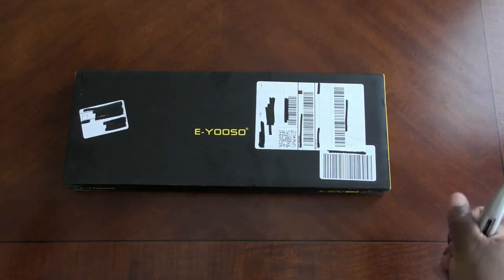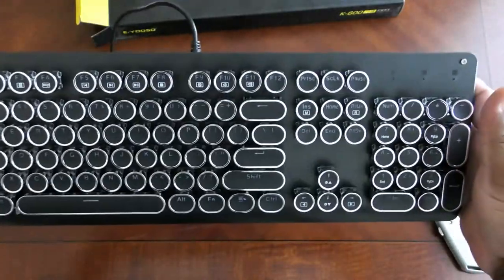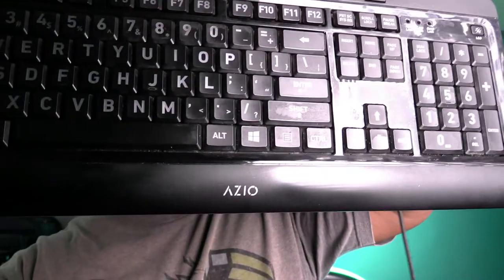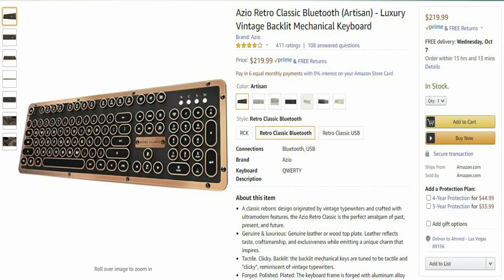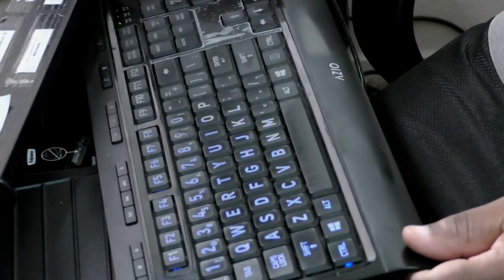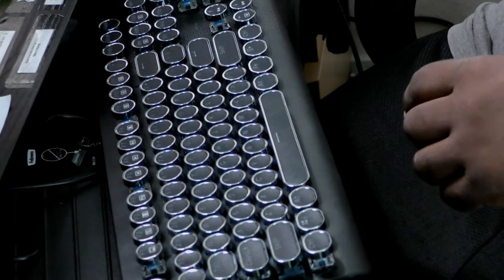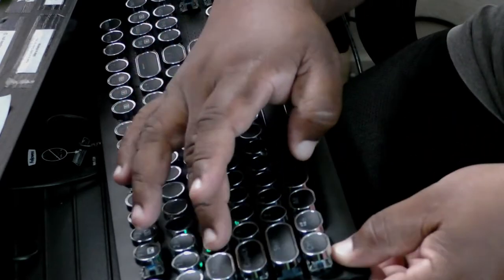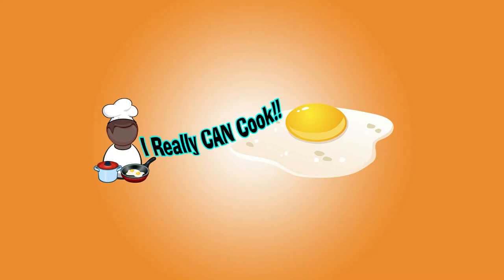I treated myself to an E-YOOSO K600 Retro Mechanical Keyboard, to replace my Azio.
I was due for a new keyboard, so I decided to go old-school!

For real world tips and strategies on becoming self-employed, Please consider listening to My Podcast: